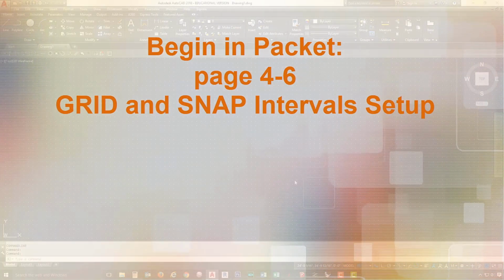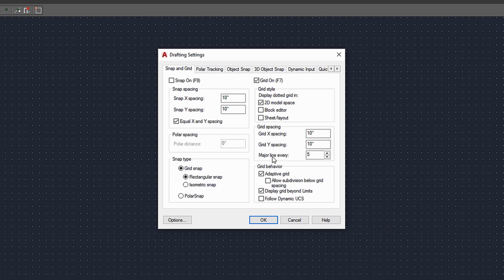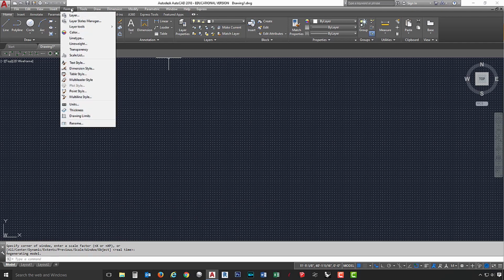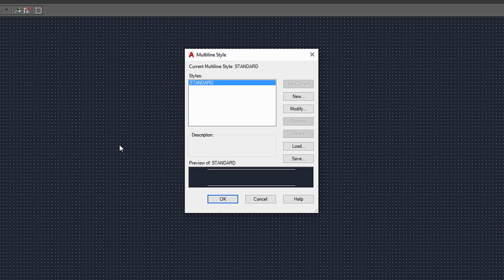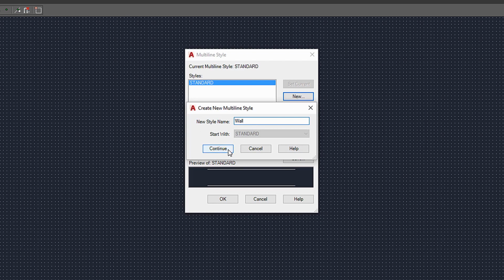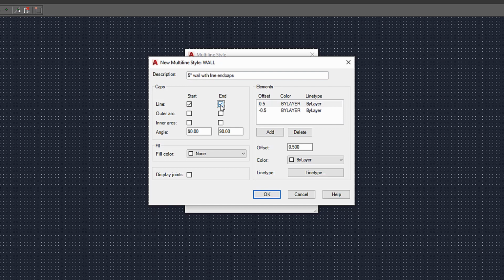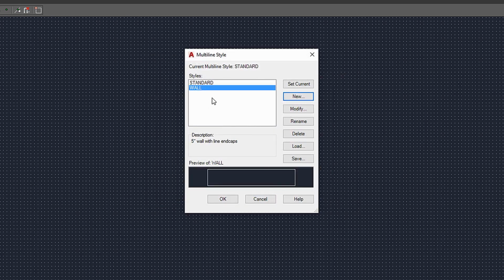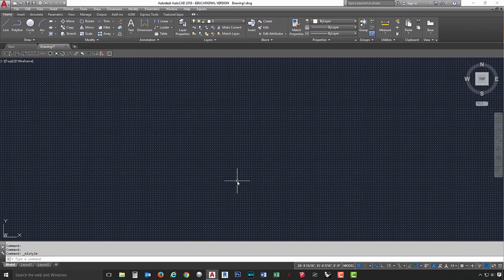04-01 Drawing Setup and Multiline Overview